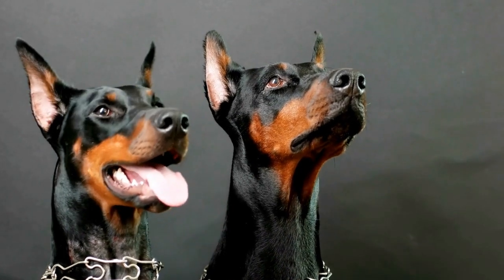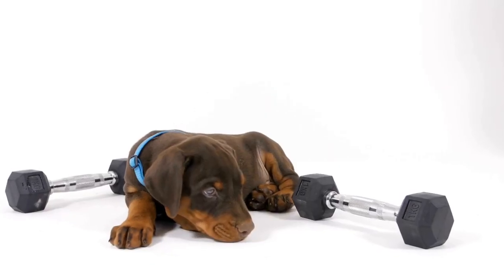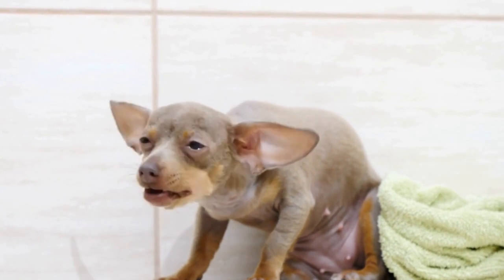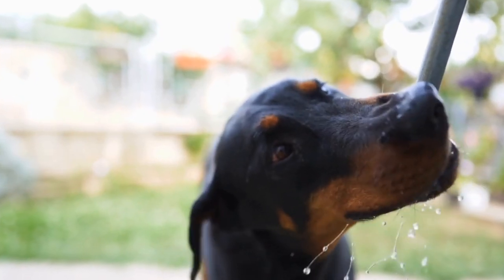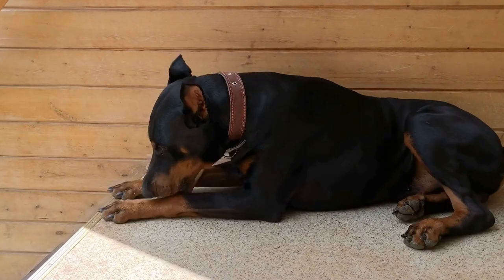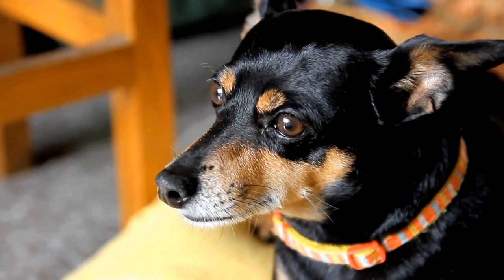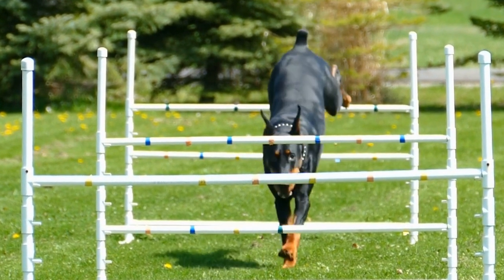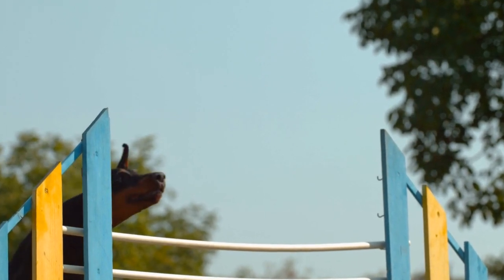Doberman Pinscher Freestyle: Unleash the Dance Connection!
Canine Freestyle, Dog Dancing, Doberman Pinschers, Dog Training, Agility, Coordinated Movements, Synchronized Teamwork, Intelligence, Willingness to Please, Dog Sports, Creative Sport, Choreographing Routines.